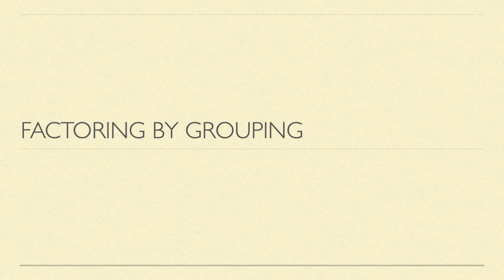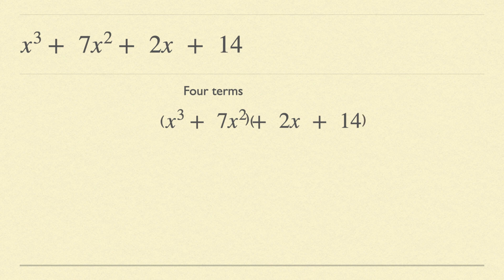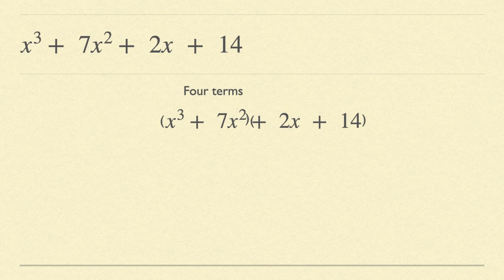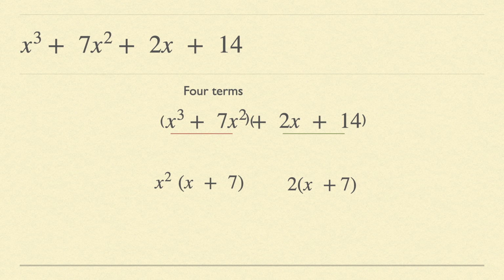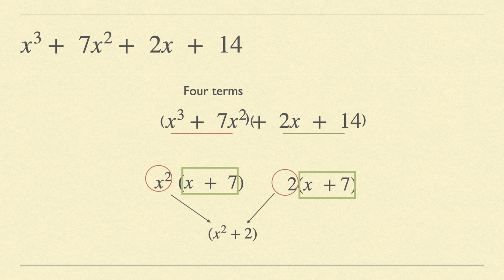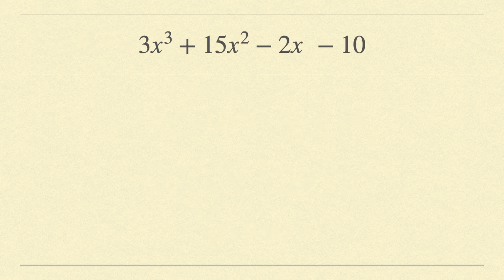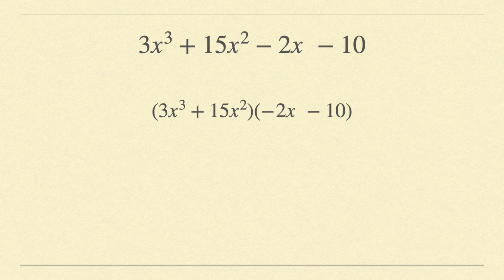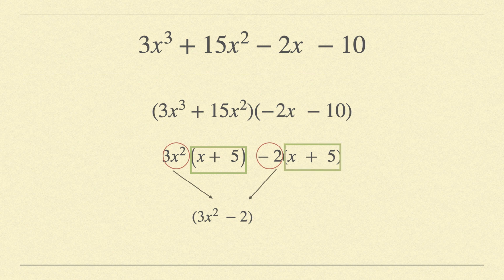Factor by Grouping